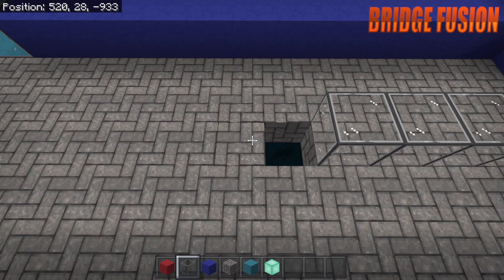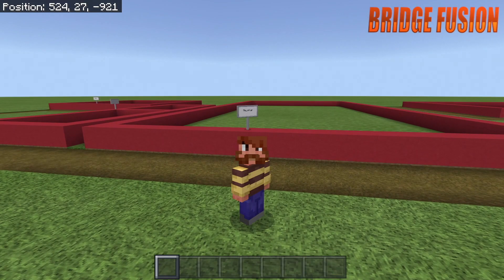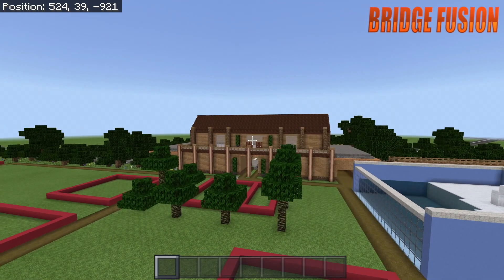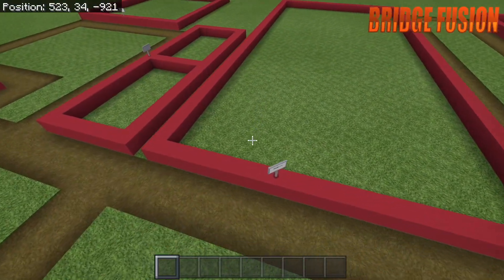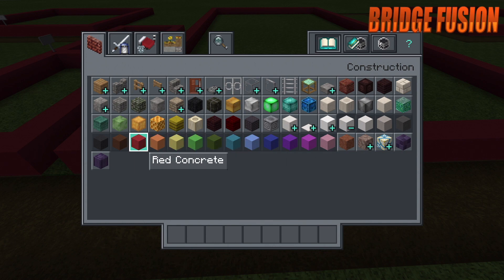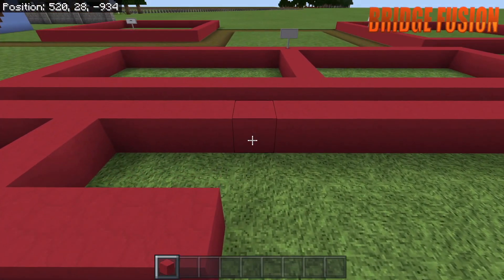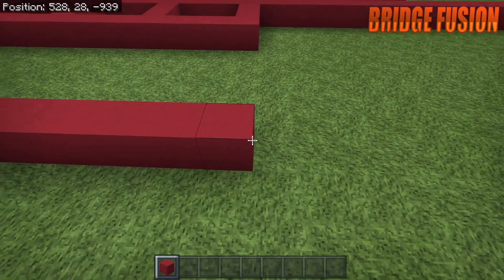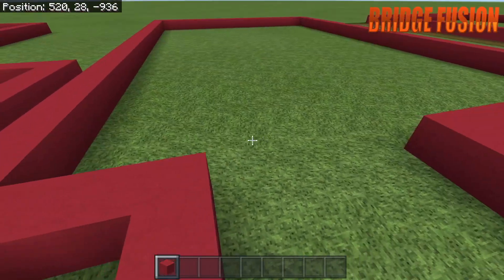Let's build Animal Sanctuary episode 5 (Aquarium)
This is episode 5 of let's build a Animal Sanctuary and today I work on a Aquarium, I hope you enjoy!!